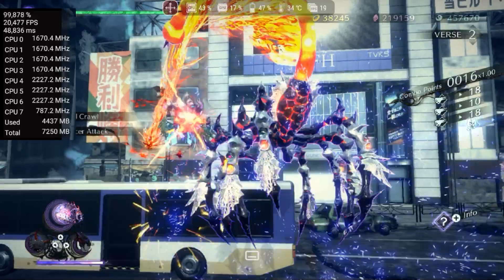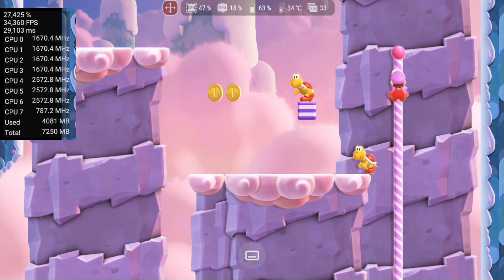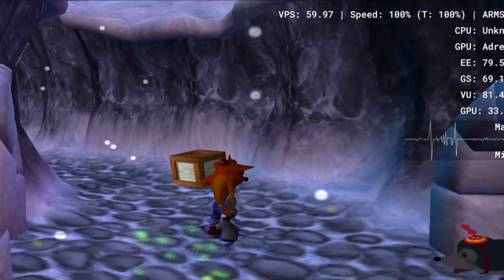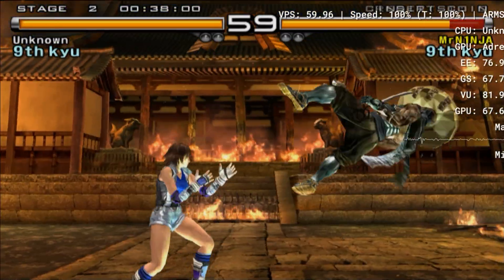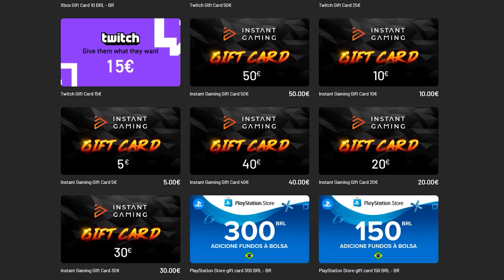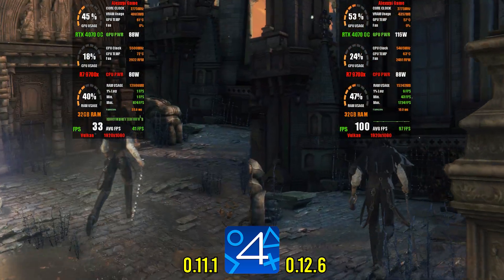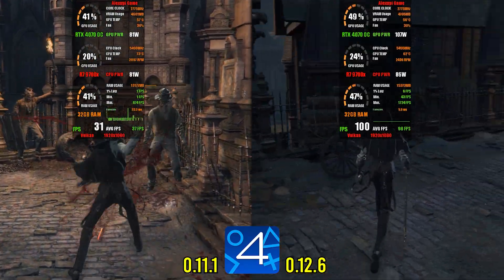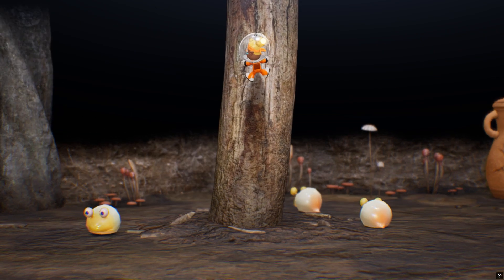November 2025 Emulation Report – Benji-SC / ArmSX2 - ShadPS4 + 100% gain / Eden & Citron new version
0:00 Intro
0:53 Benji-SC
2:33 ArmSX2
5:04 Cheap Games
5:43 ShadPS4
7:40 Eden
9:11 Citron

💻 Specs 💻
💻 PSU - XPG Core Reactor 850W - Full Modular - 80 Plus Gold

📱 Device 📱
📱GPU: Adreno 730
📱RAM - 8GB